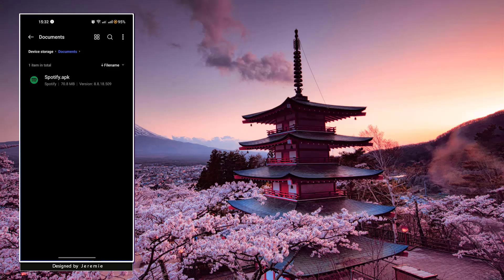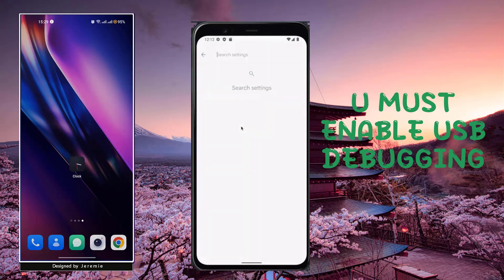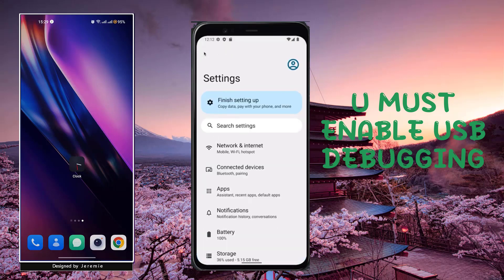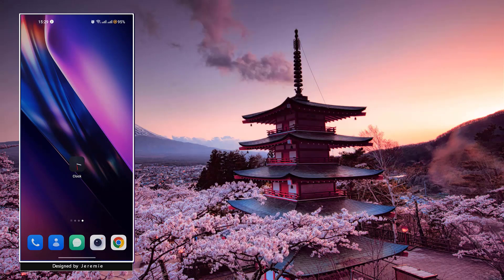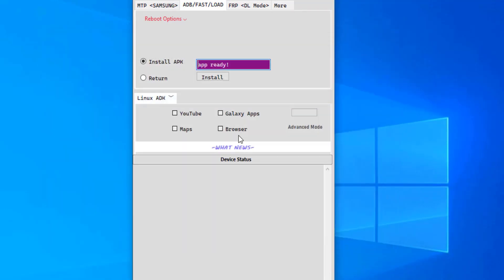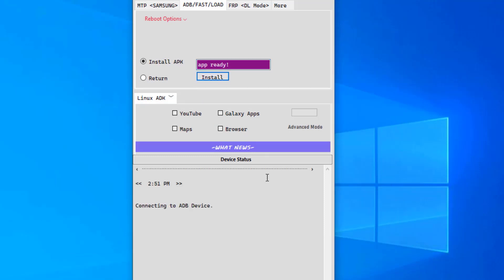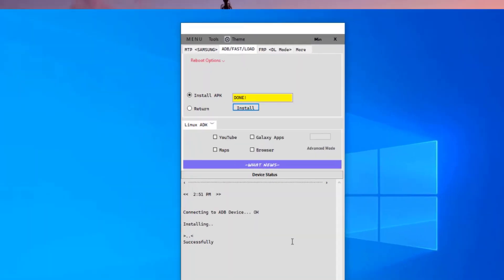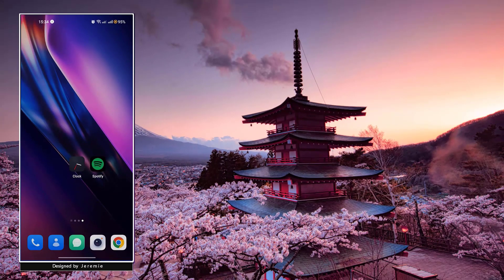How to install .apk file On Android 13 | the only way!! 🔥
⏪ Guide for installing .apk file ⏩

 • Easy Way to Insta...